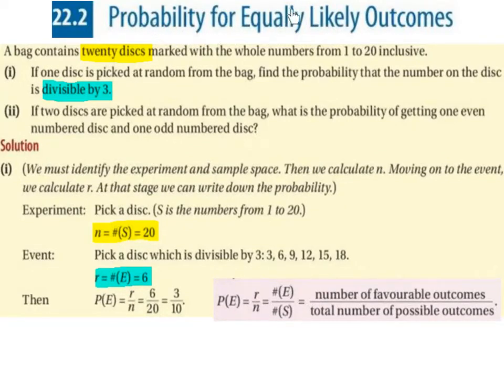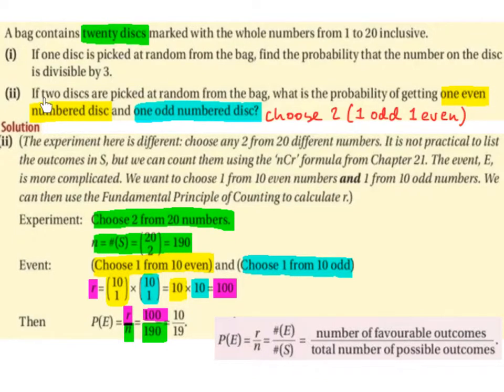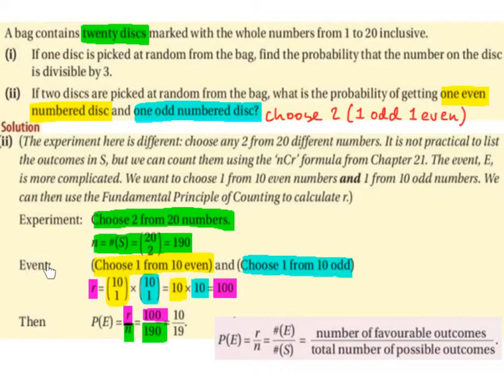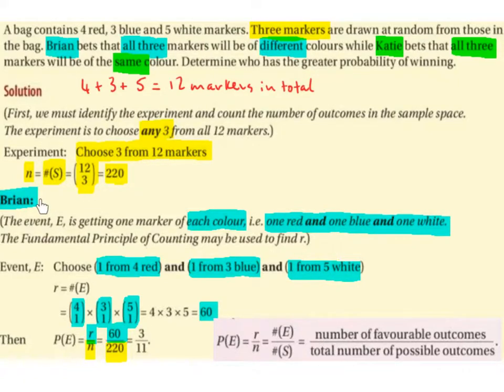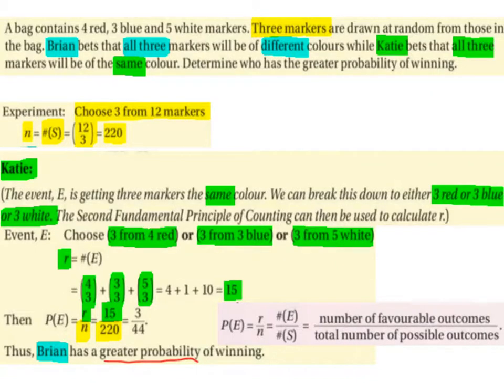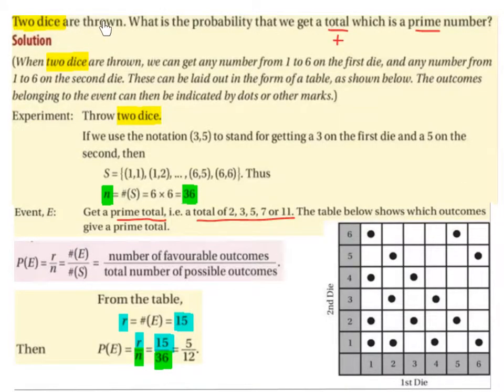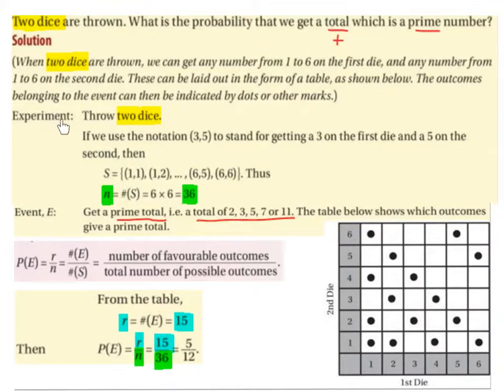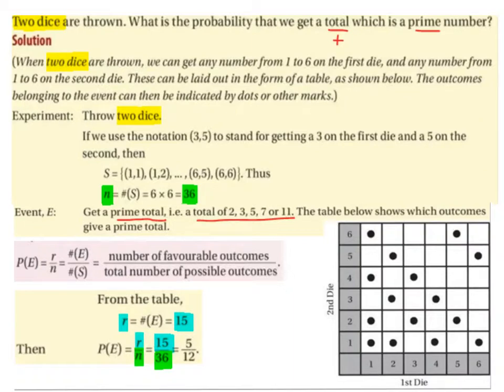LC HL probability for equally likely outcomes